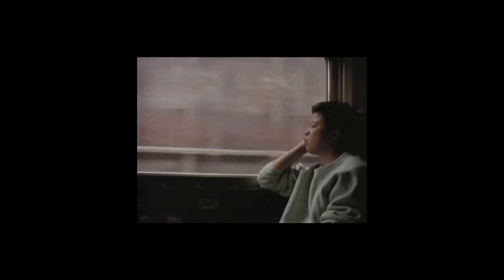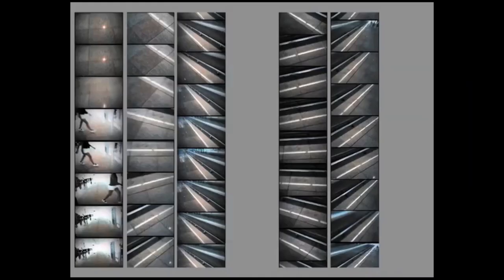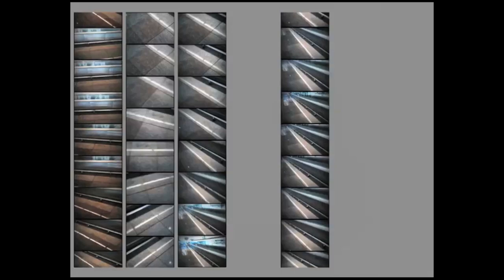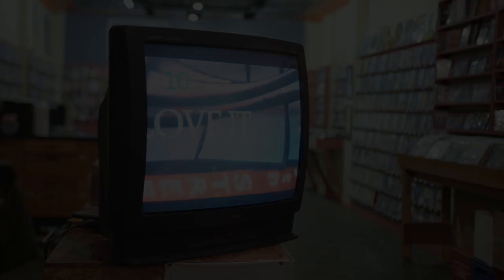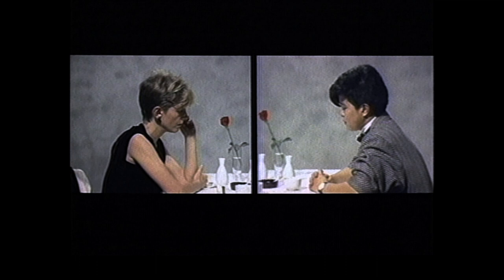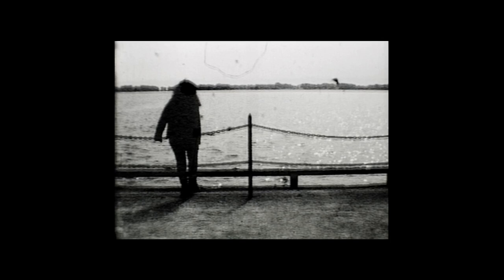Portrait of Midi Onodera, 2018 GGARTS winner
Midi Onodera is a 2018 winner of the Governor General's Awards in Visual and Media Arts. Directed by Alexis Wood.

Presentation of the Canada Council for the Arts and the Independent Media Arts Alliance.

The Canada Council for the Arts is a federal, arm's-length Crown corporation created by an Act of Parliament in 1957 (Canada Council for the Arts Act) "to foster and promote the study and enjoyment of, and the production of works in, the arts."

Transcript:

Today we’ve become so media saturated and so inundated with the moving image, that it hardly leaves
time for someone to just take a moment and reflect on what you're seeing. The element of questioning
what you're seeing is absent.

I want to create those kinds of pauses in the moving image landscape to ask us to reflect and perhaps
question what we're seeing.

Being an artist whose roots are in experimental film, I’m very interested in visual techniques that
change or lend another perspective to an image.

I've worked in many different forms of moving image from cinema to writing for television to tiny videos for
mobile devices.

A theatrical experience is a group experience whereas a mobile device is much more of a tool for social
avoidance.

It’s intimate yet it’s in a very public space, so I am very interested in a kind of tactile cinema, which means
that it’s more about the relationship not only between the viewer and the screen but it also involves the
environment in which you’re consuming those items.

[Audio from Midi’s work Ten Cents a Dance (Parallax)] Midi: “Can I ask you something personal?”

And then I discovered toy cameras, to me it’s like discovering a whole new range of colours, a whole new
set of oils come to life.

When I started studying art I also was a painter and so I still have that kind of painterly lens that I’m
looking through when I approach a film or a video.

I think of the frame still as my canvas creating a world or an environment or a space that can be
manipulated in different visual techniques.

By putting my vision out there I’m hoping to connect with an audience and have them see things
through my eyes.